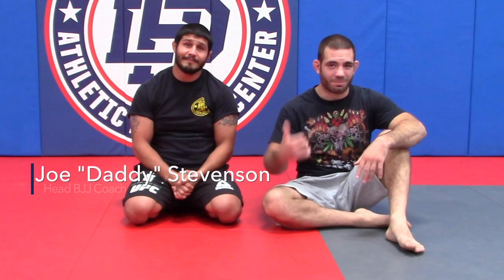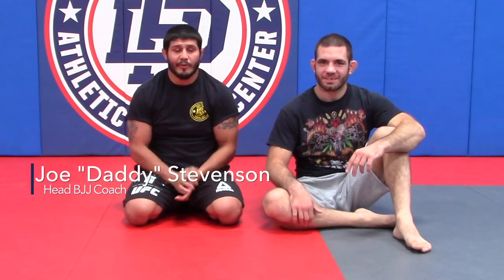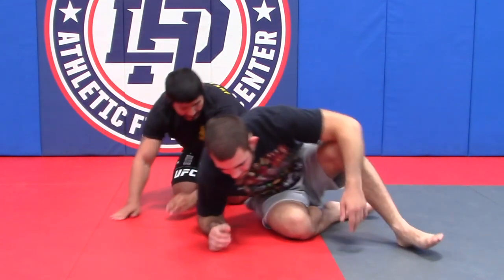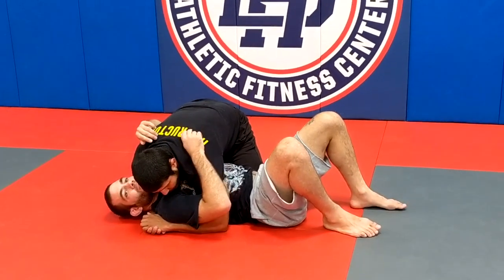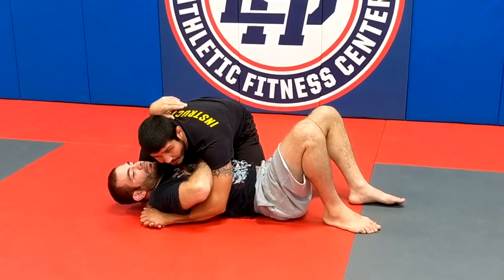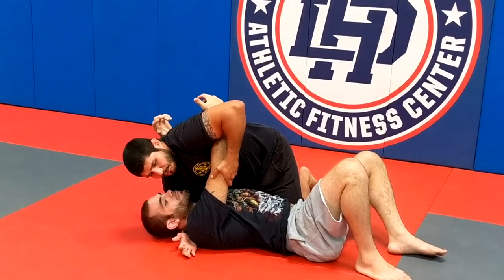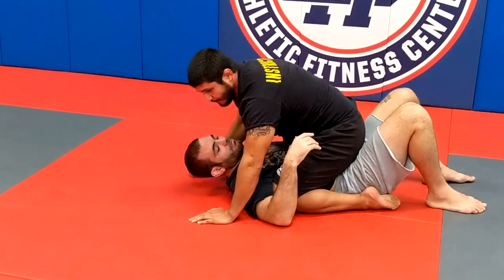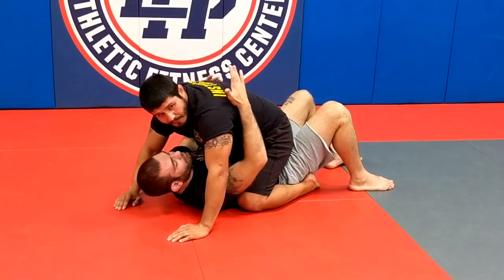Lesson Plan #6 | DH Athletic Fit Center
DHAthleticFitCenter.com
Lesson Plan #6

Joseph Stevenson is an American mixed martial artist coaching and training out of Temecula, California.

Coached by (UFC Hall of Famer) Matt Hughes, Stevenson rose to prominence by becoming The Ultimate Fighter 2 Welterweight Tournament Winner. Following a drop in weight class and two-year undefeated streak, he was ranked among the top UFC Lightweight competitors.

Stevenson fought most of his career as a Lightweight and he is the former King of the Cage Lightweight Champion.

► Cardio
► Pilates
► Kettlebells
► Boxing
► Jiu Jitsu
► MMA
► Weight lifting

Lesson Plan #6